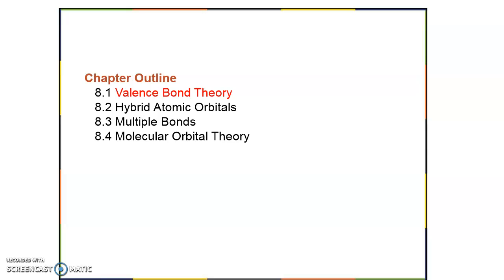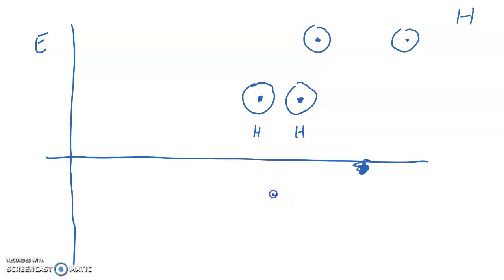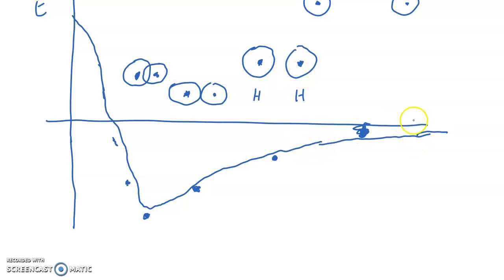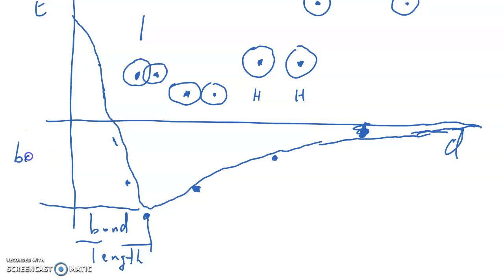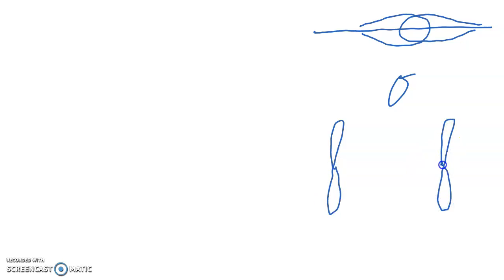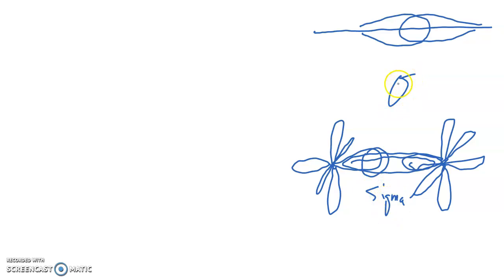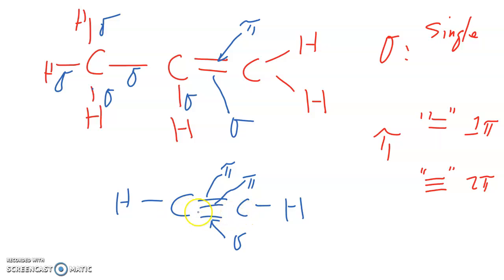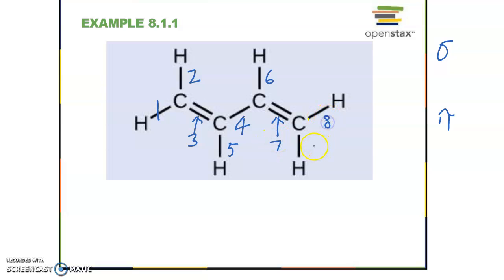Unit11a Sigma and Pi bonds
Unit11a Sigma and Pi bonds Clive Li HCCC CHP